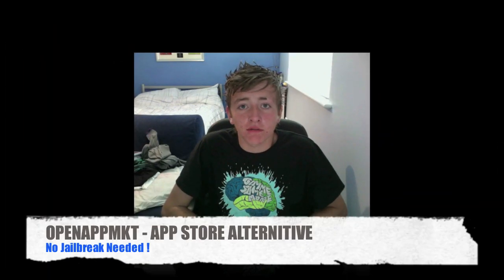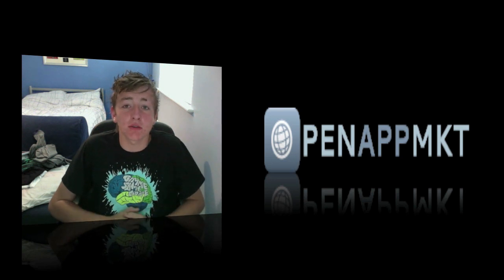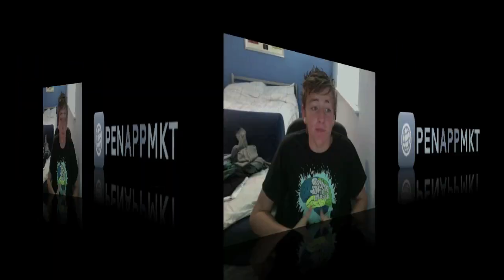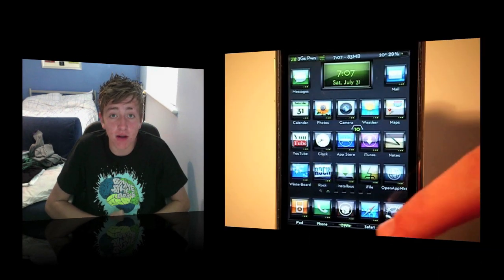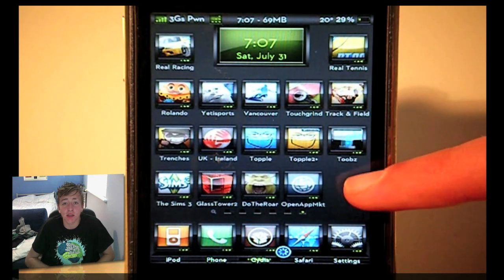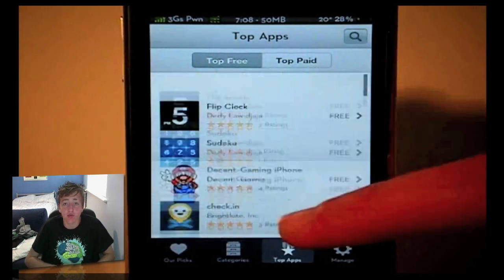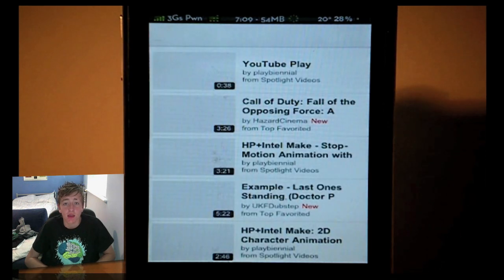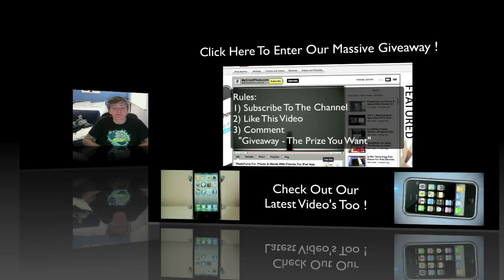OpenAppMKT - An App Store Alternative For Web Based Apps (No Jailbreak Required) !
In this video we show you the newly released web based app store called OpenAppMKT. It's  place to find all the best web based applications; paid or free. They are all formatted through HTML5 and really show the capabilities of HTML5. It will be interesting to see where this goes but I wouldn't surprised if we see it grow to be huge. Remember you saw it here first.

When at the page, click the plus button at the bottom and add to your home screen.